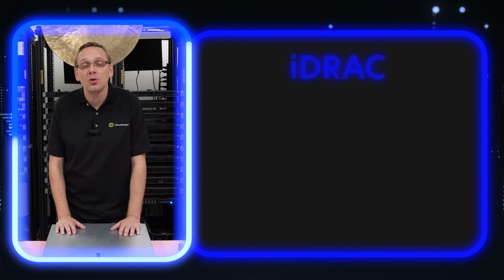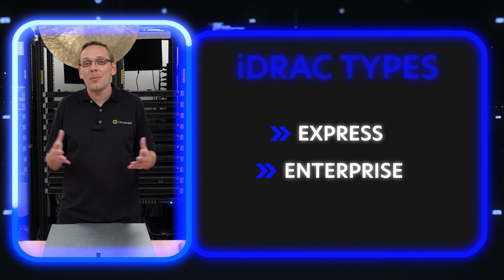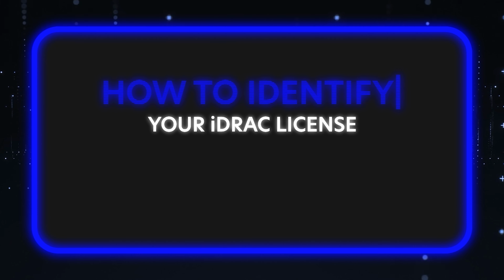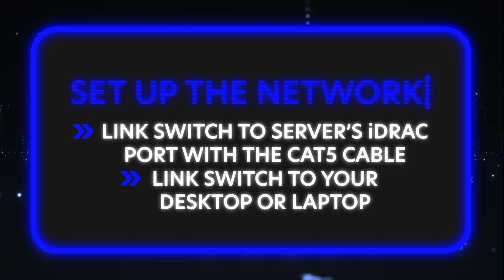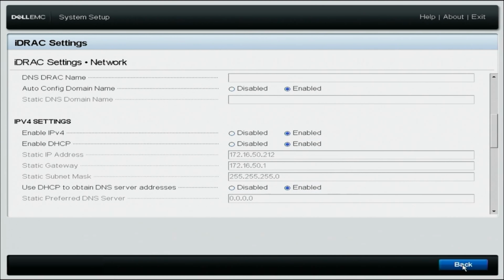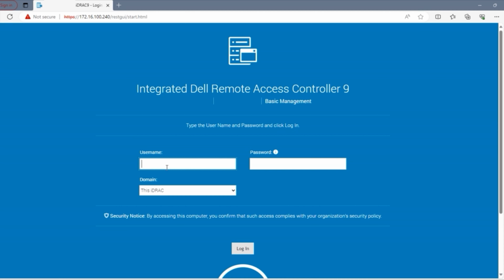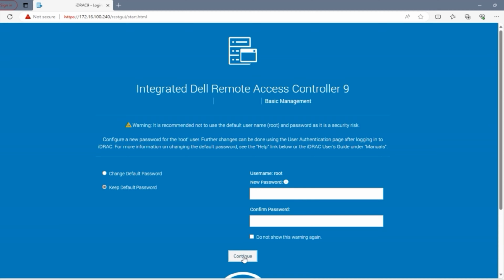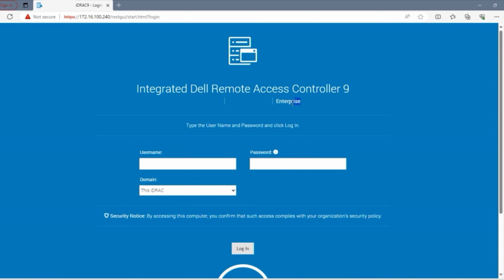Dell PowerEdge R7425 Server | iDRAC Upgrade | iDRAC Express to Enterprise License | Web Interface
Dell PowerEdge R7425 Server iDRAC - This will be a continuation in our series, and we will focus on iDRAC licenses. We will use a USB drive and an EFI file, like updating your BIOS in the previous video. We will show you how to examine what iDRAC license you have, and we will show you the steps to upgrade from an Express license to an Enterprise license. This video series includes:

In this video, we delve into iDRAC9 functionality on the PowerEdge R7425 server. Learn how to identify the version and license type of your Dell R7425 server, choosing between Express and Enterprise licenses. The Enterprise license grants remote server access, enhancing control capabilities. We'll guide you through the process of upgrading from Express to Enterprise, providing a step-by-step demonstration of Enterprise License installation. Follow along as we configure your iDRAC IP address and implement the necessary steps outlined in the video.

Custom configure your very own Dell PowerEdge R7425 server to order

Purchase a compatible solid state drive for your Dell PowerEdge R7425 server

Purchase a compatible Windows Server OS License for your Dell PowerEdge R7425

Check out our “Deals of The Week” for a chance at purchasing a server at a competitive price